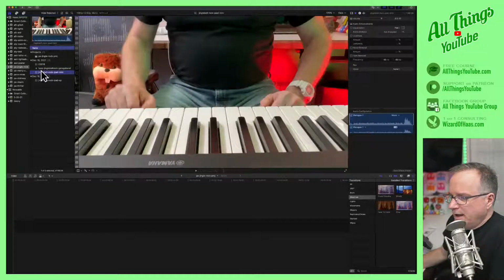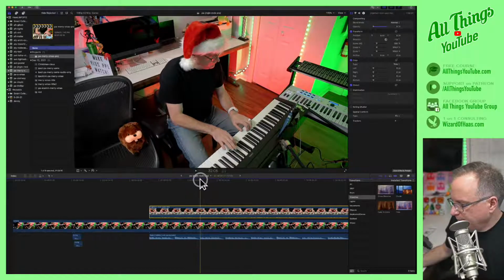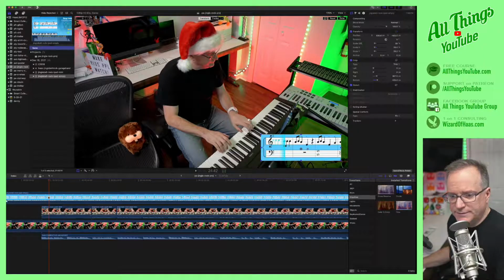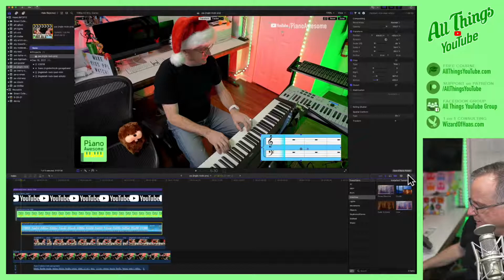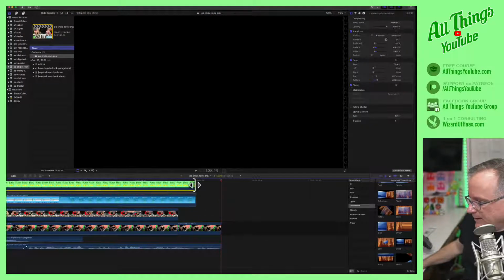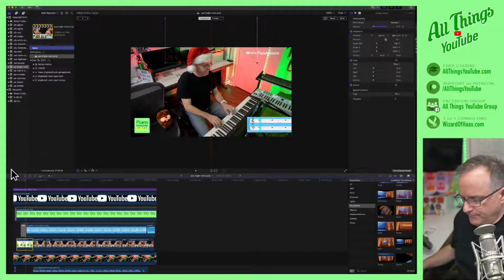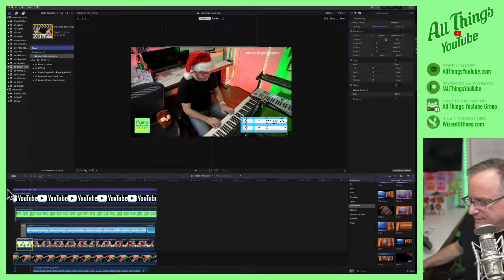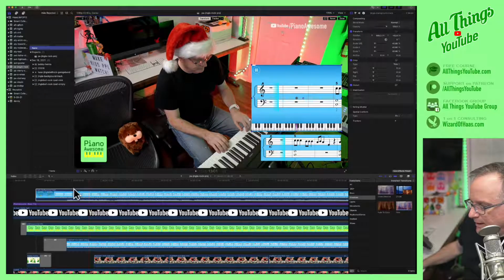Watch Me Edit a Video (Learn Something & Join the FUN!)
Watch me work as I edit a Piano Awesome video using Final Cut Pro. Even if you don't use this video-editing software, you'll probably learn something! Join the fun!